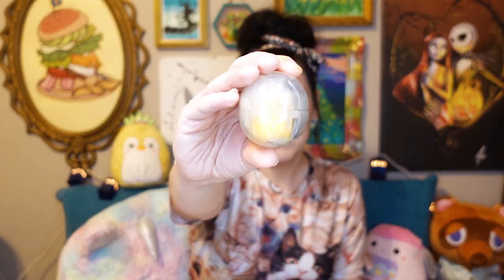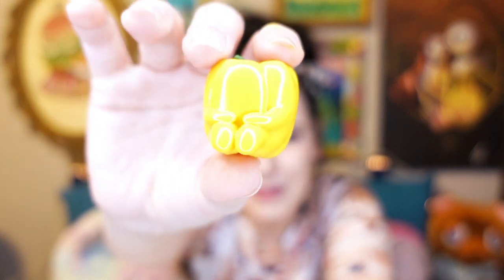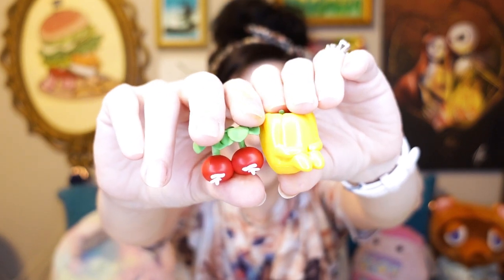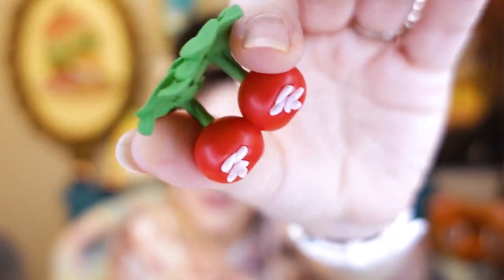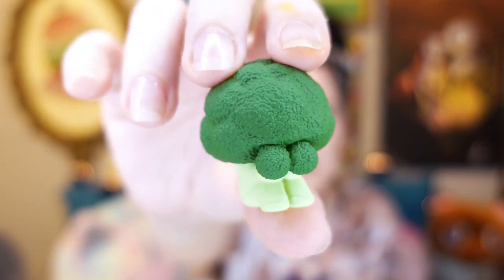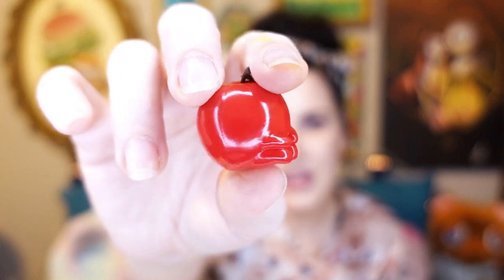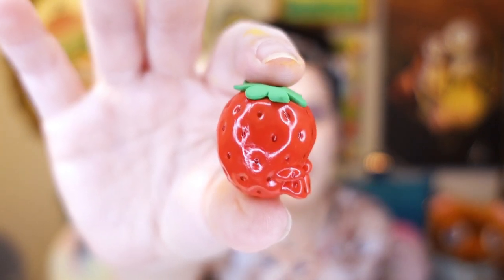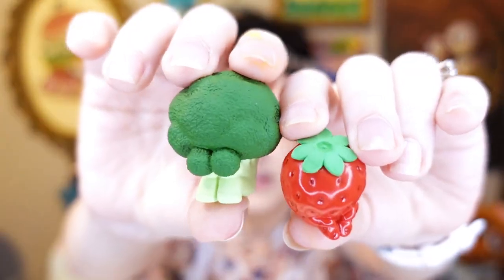Unboxing Sad Fruits And Veg Gashapon Capsules Japanese Toys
Tanuki Junction is now my "Joy" channel. meaning I will be showing all the things that bring me joy. The includes Animal Crossing, but also unboxing and toy reviews. I'll be opening things like Japanese gashapon capsule, Japanese blind boxes, fandom blind boxes, and weird things I find on Etsy.
Today I am opening some Japanese capsule toys. These gashapon have "waiting fruit and vegetables" in them. We think they looks a little sad. What do you think they are waiting on?